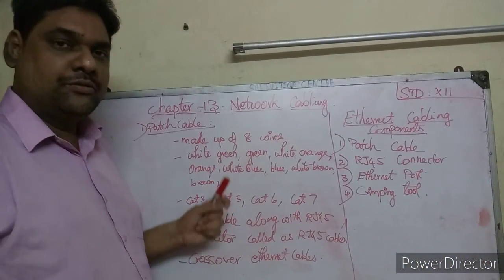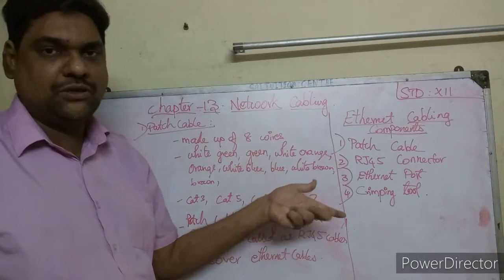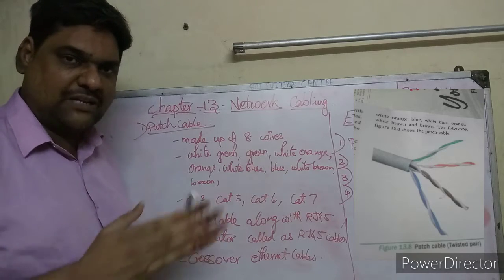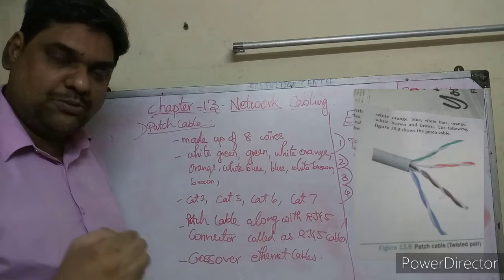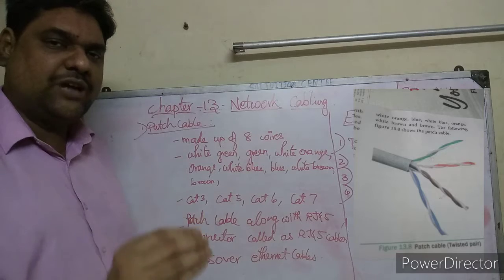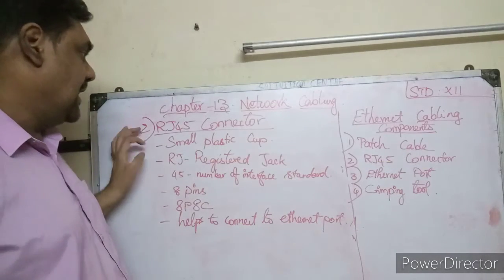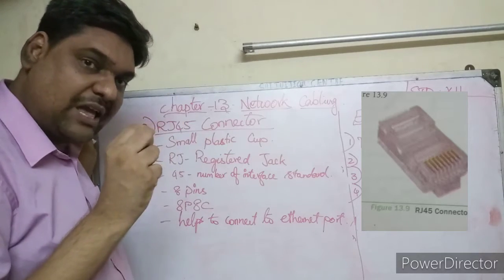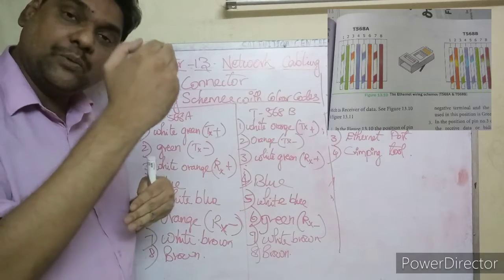12th std Computer Applications Chapter-13 Network Cabling Part -2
XII std
12th std Computer Applications Chapter-13 Network Cabling Part -2